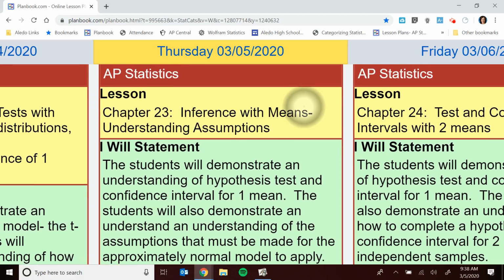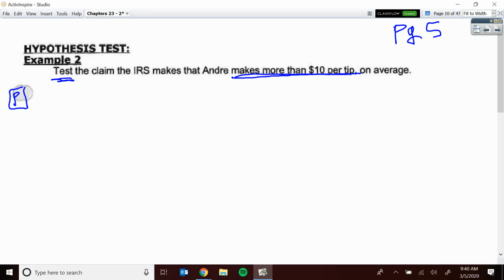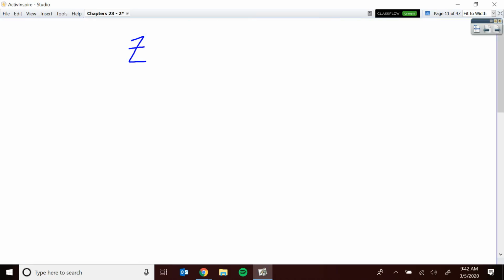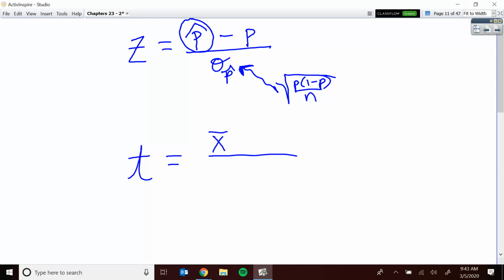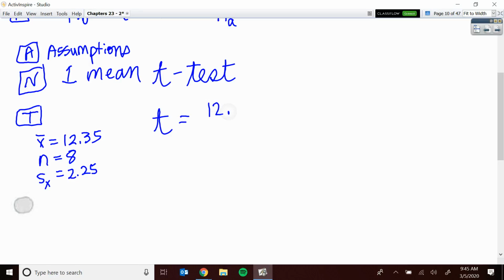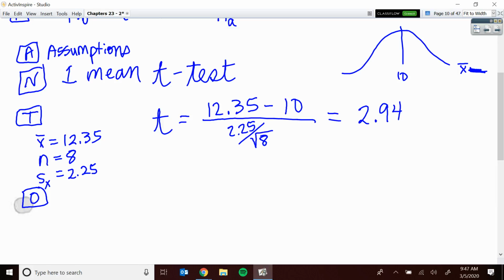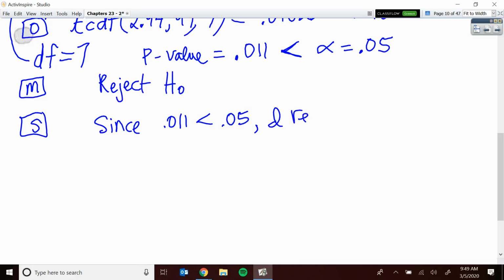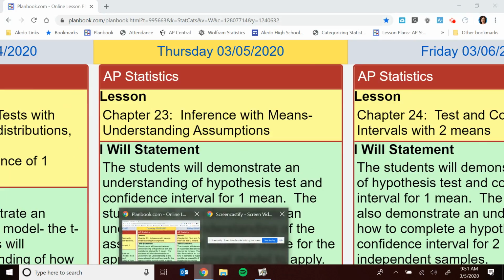Chapter 23 PHANTOMS for 1 mean